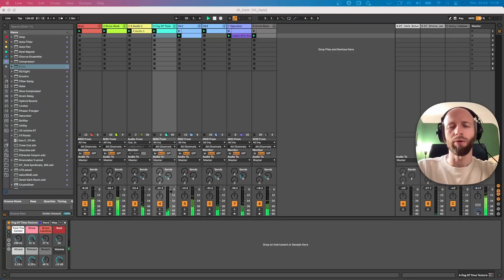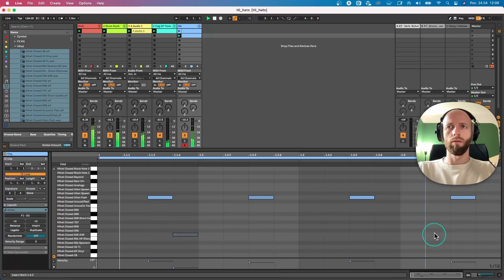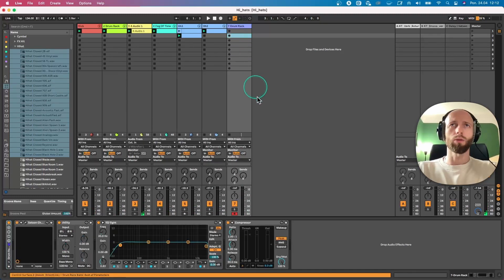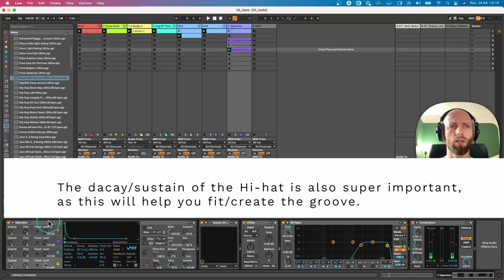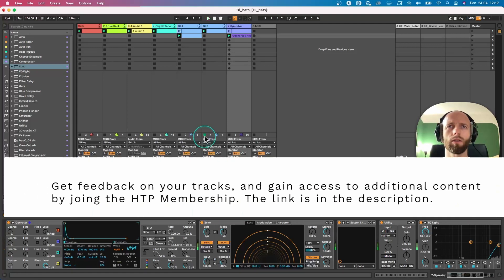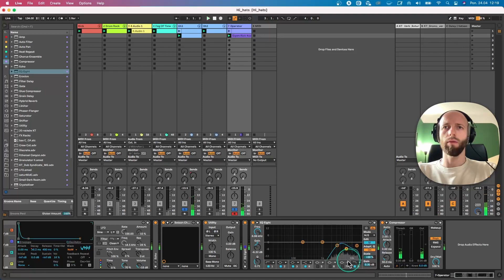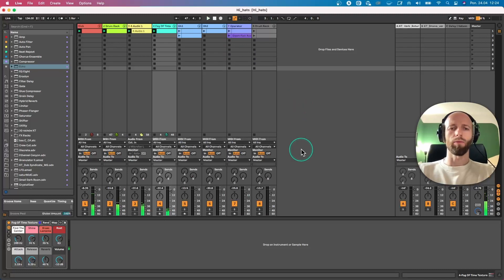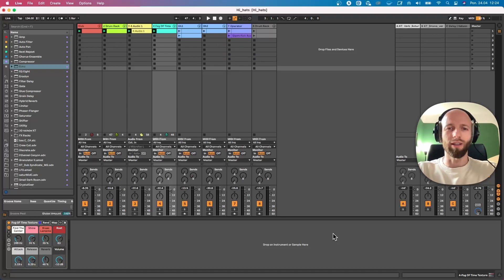How To Make Interesting Techno Hi-Hats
In this hypnotic techno tutorial, you will learn how to make techno hi-hats that add energy and groove to your tracks. We will be using Ableton Live midi programming and Ableton Live's Operator sounds. After watching this tutorial you will no exactly how to create interesting hypnot techno hi-hats for you productions.

🫂 Become a Member of the Hypnotic Techno Producers Community and gain access to a dedicated Discord channel, my support, and extra tools & samples.

📖 Learn more from the 'Rapid Arrangement Mini Workshop' I've created to help you arrange your track in less than 2 hours.